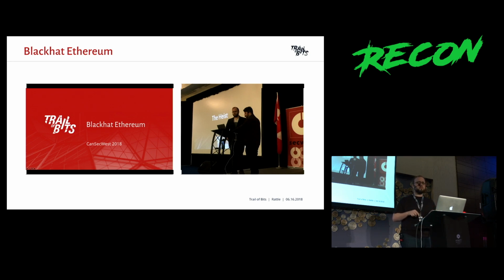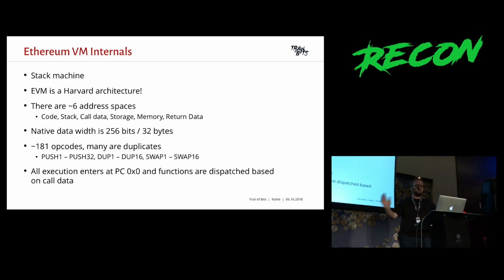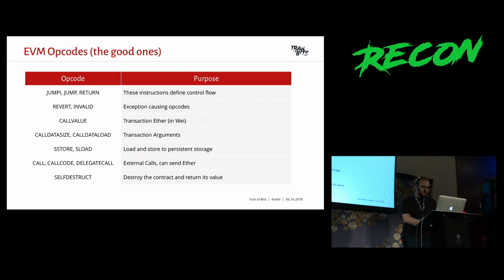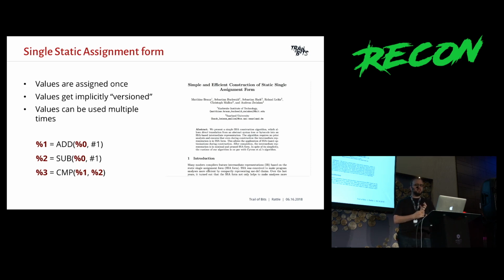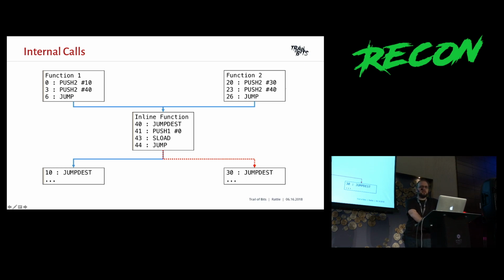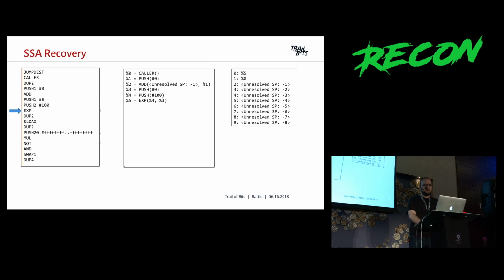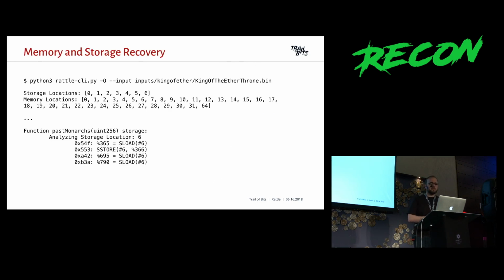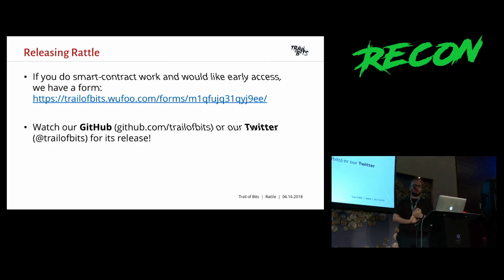Rattle - an Ethereum EVM binary analysis framework by Ryan Stortz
The majority of smart contracts on the blockchain have no verified source code,
but people still trust them to protect their cryptocurrency. These contracts
should be auditable by a third party as they exist on the blockchain. EVM – the
native code representation – was not designed with auditability in mind. EVM is
implemented as a stack machine which makes it extremely difficult to identify
and track variables.

Rattle is an EVM binary static analysis framework designed to work on deployed
smart contracts. Rattle takes EVM byte strings, uses a flow-sensitive analysis
to recover the original control flow graph, lifts the control flow graph into
an SSA/infinite register form, and optimizes the SSA – removing DUPs, SWAPs,
PUSHs, and POPs. The conversion from a stack machine to SSA form removes 60%+ of all EVM instructions and presents a much friendlier interface to those who wish to read the smart contracts they’re interacting with.

This talk presents Rattle, discusses its development process and design
decisions, and explores binary auditing of Ethereum smart contracts.